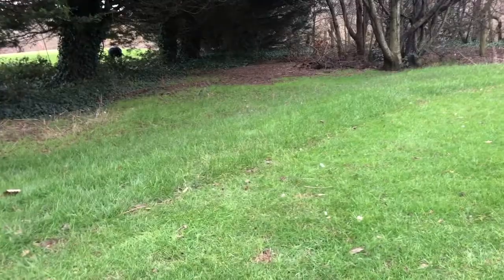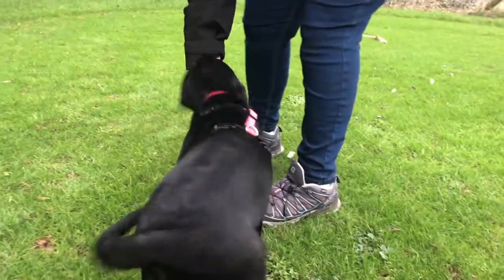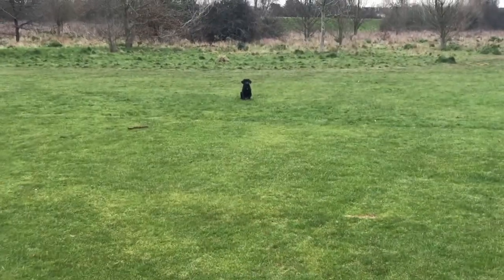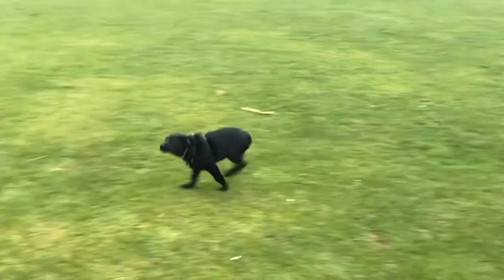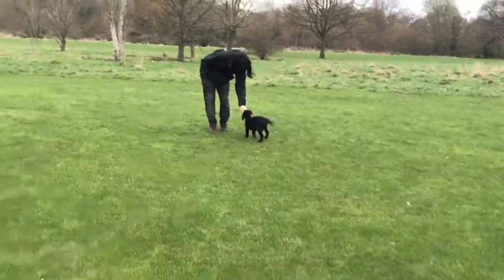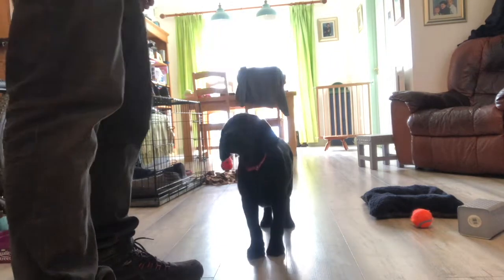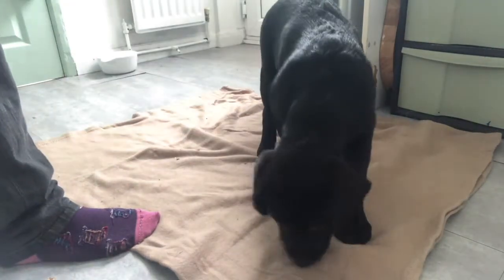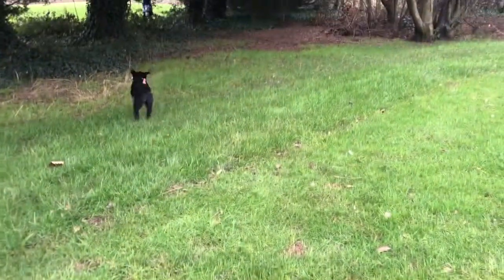Raising Havana - Episode 6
In this episode, we take Havana to a different environment to practice recall and loose lead walking!